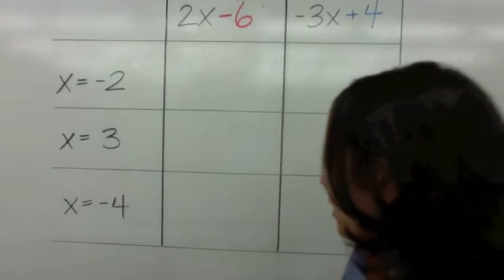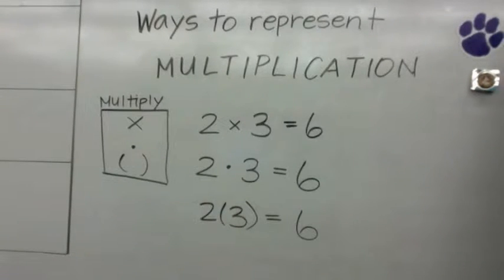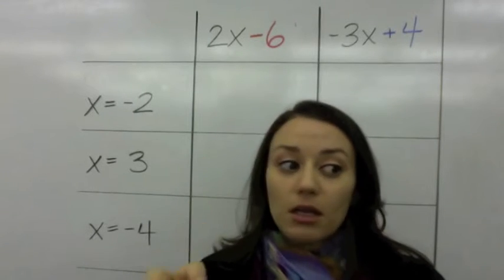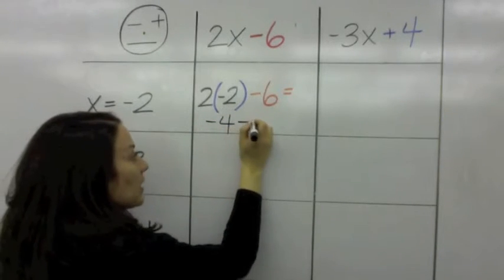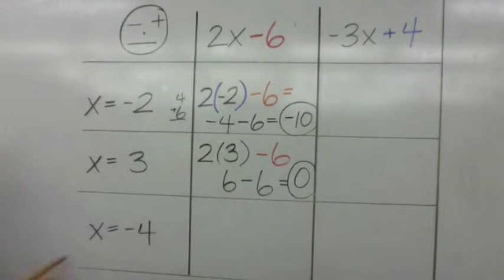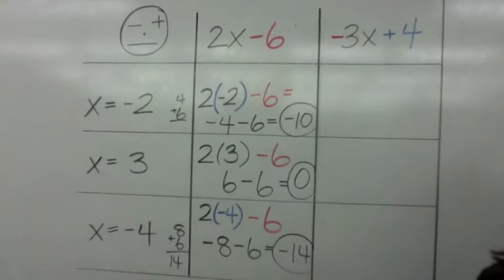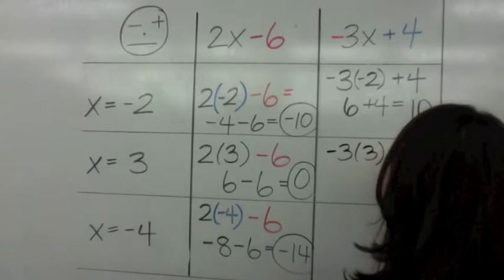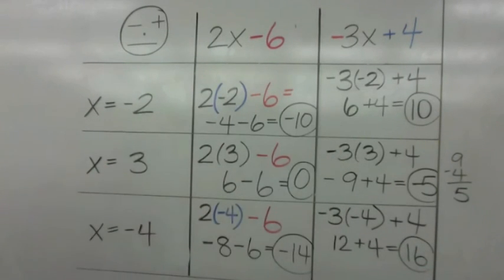Evaluating Expressions P3